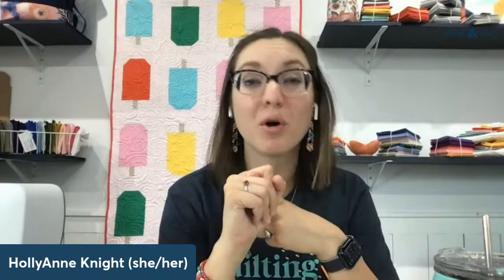What Sewing Machine Do I Need for Free Motion Quilting? (Day 1/12 of FMQ FAQ)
Surprisingly, one of the most common objections I hear from quilters who are hesitant to begin free motion quilting, is about their machines. This surprised me a lot as, in my experience, most sewing machines are capable of at least basic FMQ. So, let’s put this objection to rest, and take a look at what you DO need in a sewing machine in order to have success free motion quilting.